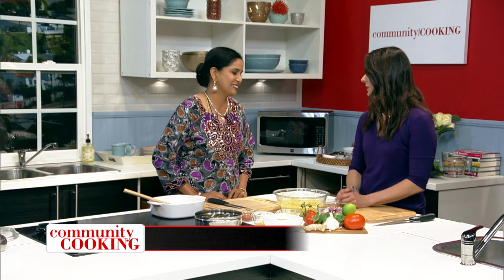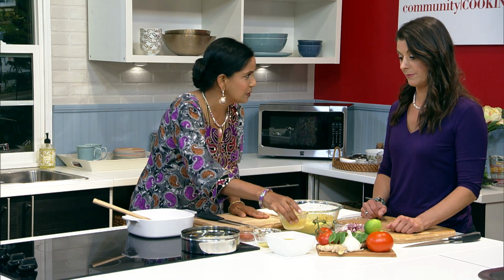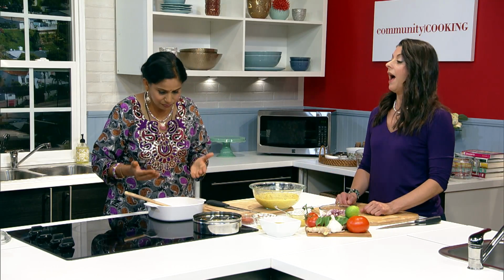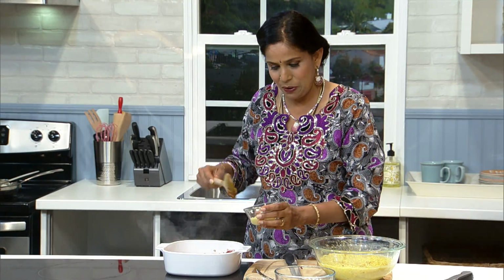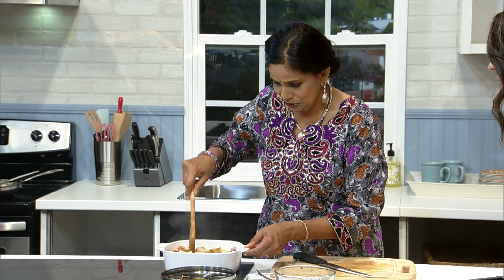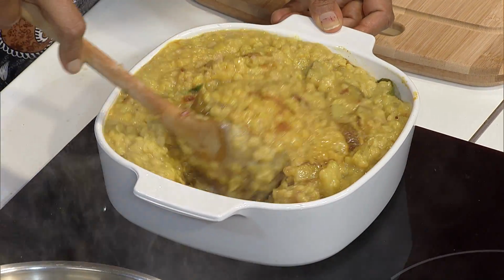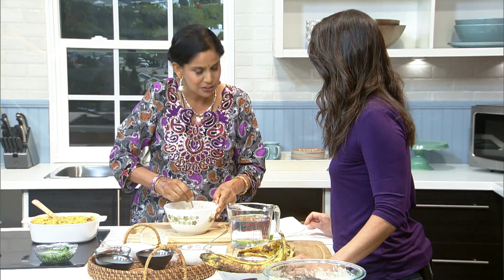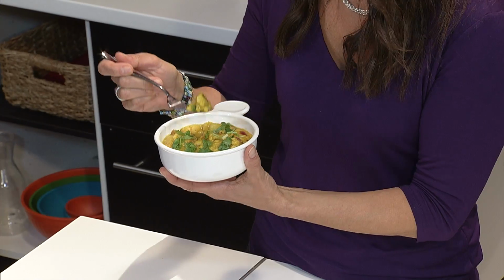Community Cooking 14.17 - Guest Sarada Nilakantan with Host Maria Prekeges - Torrance CitiCABLE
Simple Yellow Dal or Poor Man’s Dal

Ingredients:

2cup Tohr dal or Mung dal
4cups water
1-2 onion chopped
2tsp ginger- garlic paste
2 tomatoes chopped
1green chilli chopped, optional
1-2cup diced potatoes, optional
1tsp cumin seeds
some curry leaves
1 ½ tsp turmeric
1tsp red chilli powder
salt to taste
1-2tbsp ghee
½ chopped cilantro
½ a lemon

Instructions:

1. Cook dal in a pan or cooker with ½ tsp turmeric and water.
2. Once cooked, mash it with a ladle. In a separate pan, heat ghee and add cumin seeds. Let it splutter.
3. Then add green chili, onions, ginger-garlic paste and curry leaves. Let it become golden-brown.
4. Add turmeric, red chilli powder and let it fry a little bit more. Add tomatoes, mix, cover and cook until tomatoes melt.
5. Add potatoes and let it cook too. Then add the cooked dal and salt. Mix well and let it simmer for 20 minutes or so. Turn off the stove and garnish it with chopped cilantro and lemon juice. Half a tea-spoon of ghee can be added while serving.
6. It is nice to eat it piping hot with some rice or chapatti or bread or by itself as a soup.

Cool Fact: This dish is highly nutritious, quick to make and though a poor man’s dish is highly desired by everyone.

Appam (Deep Fried Sweet Flour Balls)

Ingredients:
1cup whole wheat flour
¼ cup rice flour
½ tsp cardamom
½ cup ground gud or brown sugar
¼ cup dried coconut flakes
2tsp ghee
1 banana mashed
¼ cup almond meal, optional
some water
coconut oil for frying

Instructions:
1. Put wheat flour, rice flour, cardamom, gud/brown sugar, coconut flakes, ghee, almond meal in a bowl and mix it good.
2. Then add mashed banana and some water and stir. Add water as needed and make it into a thick batter.
3. Heat enough oil for deep-frying in a heavy-based pan. Once hot spoon small quantities of the batter into the oil and fry until golden brown on each side. We can fry 3-5 spoonful of batter at a time.
4. Now appam is ready to be enjoyed. It is a delightful finger sweet and is made in some of the festivals in India.

Do you like to cook?  Then come be a guest on CitiCABLE's COMMUNITY COOKING to share your favorite recipes!